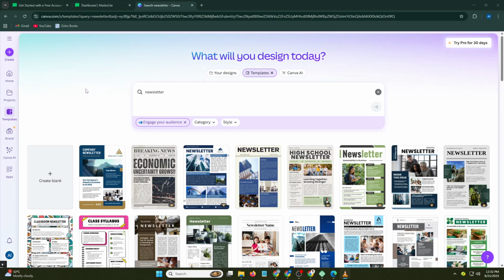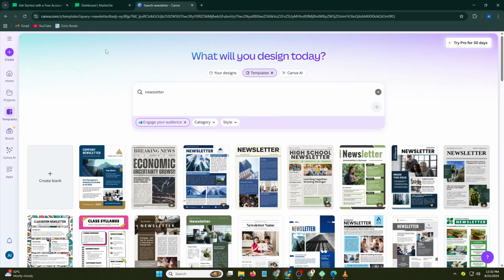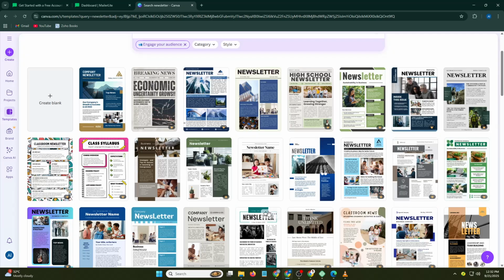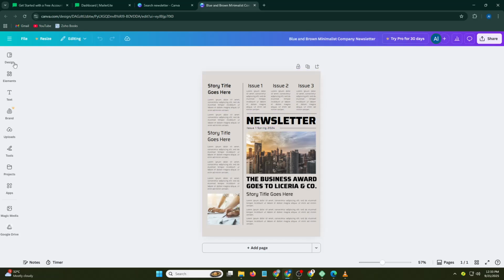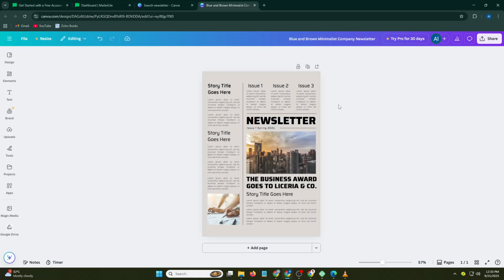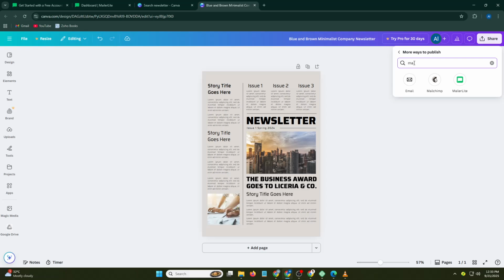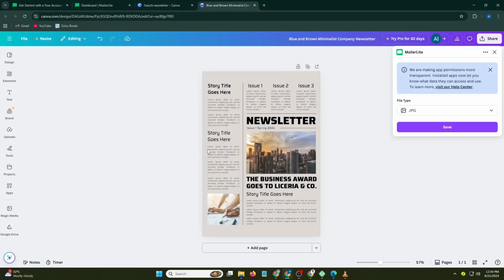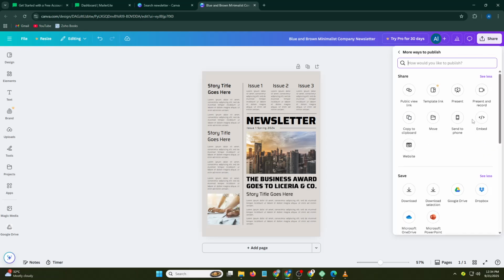How to Make a Mailerlite Newsletter in Canva - 2025 (Quick Tutorial)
How to Make a Mailerlite Newsletter in Canva
In this video, you’ll learn how to make a MailerLite newsletter in Canva step by step. Discover how to create stunning, professional-looking newsletters using Canva’s easy-to-use templates and then integrate them seamlessly with MailerLite. Whether you want to design eye-catching email campaigns, customize layouts, or add engaging visuals, this tutorial will guide you through everything. Boost your email marketing efforts, improve subscriber engagement, and make your newsletters stand out with simple design tips and tricks.